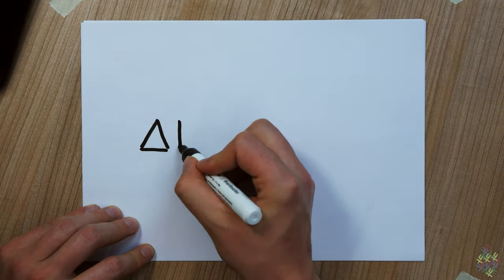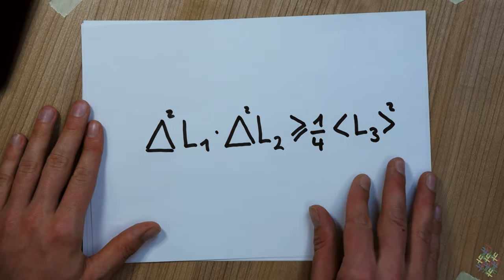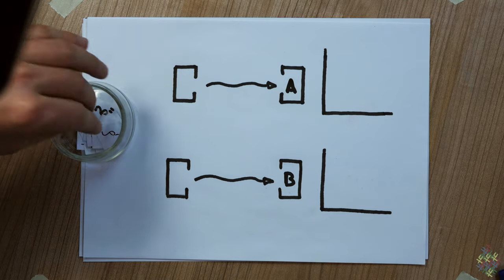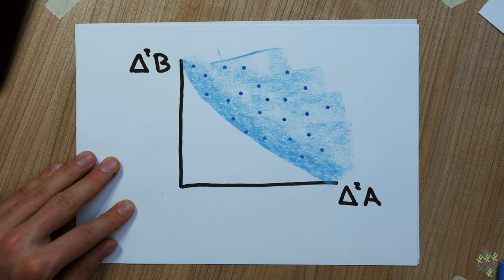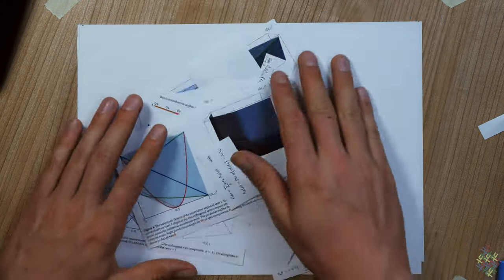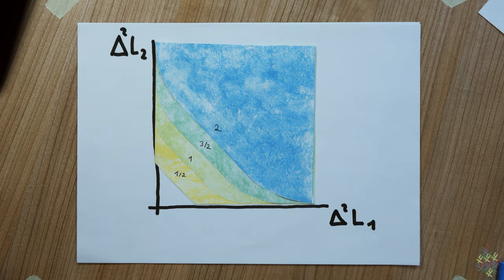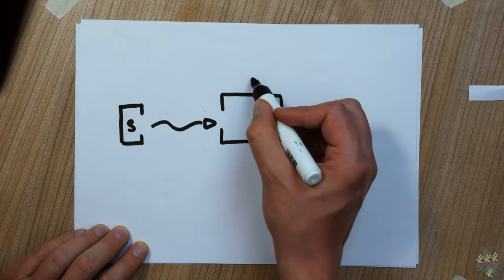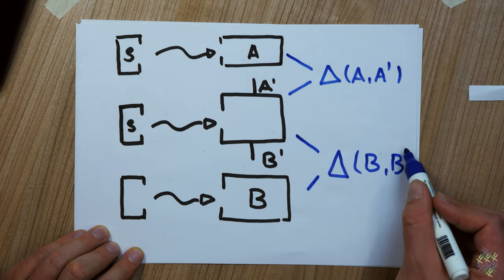Uncertainty relations for angular momentum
This is a video abstract prepared for the paper:

by
Lars Dammeier, René Schwonnek, and Reinhard F. Werner
New J. Phys. 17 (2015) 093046

Audio: Reinhard F. Werner
Concept, script, and production: Lars Dammeier and René Schwonnek
Sound production: Friederike Dziemba
Direction, camera, and post-production: Tobias J. Osborne